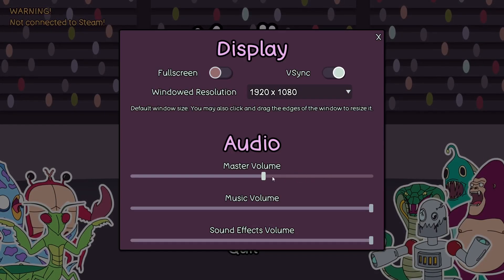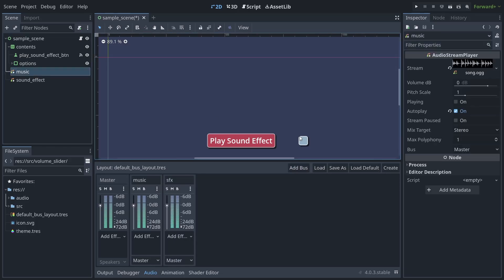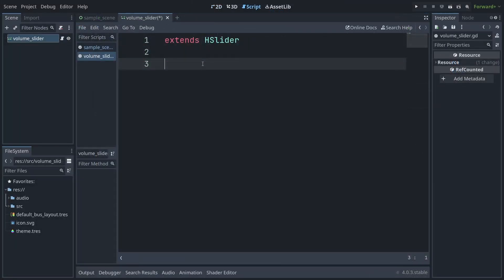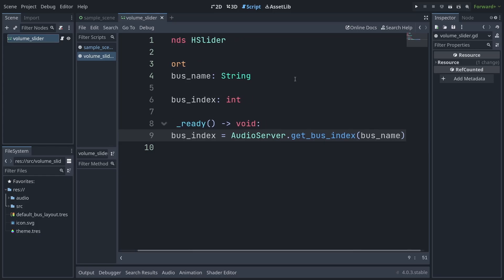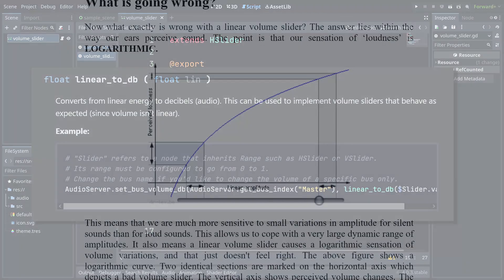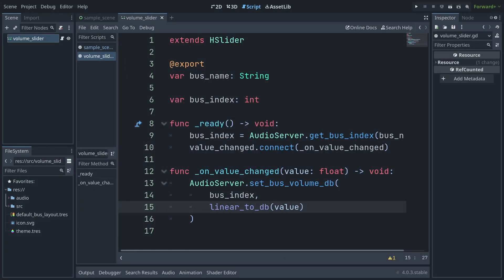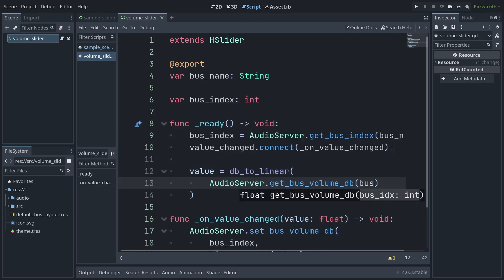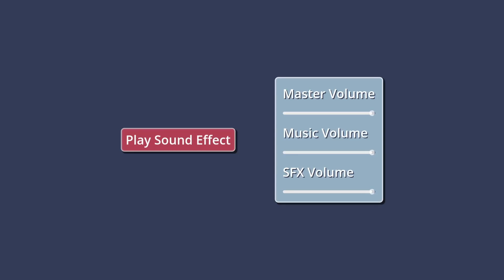Creating volume sliders in Godot 4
Here's the right way to let the user adjust the volume of different types of audio in your game.